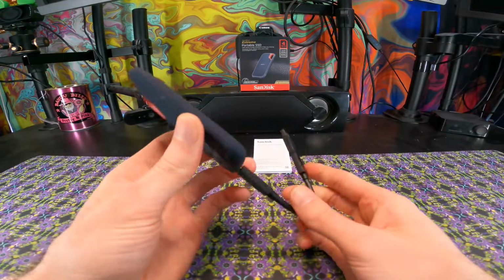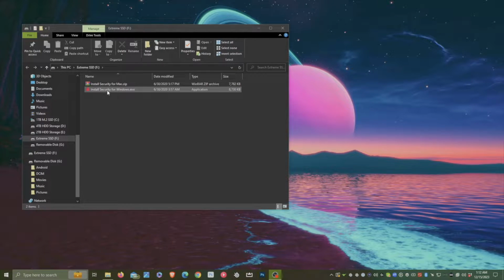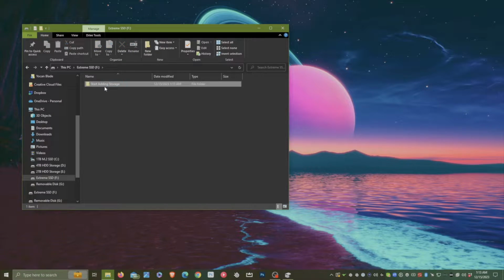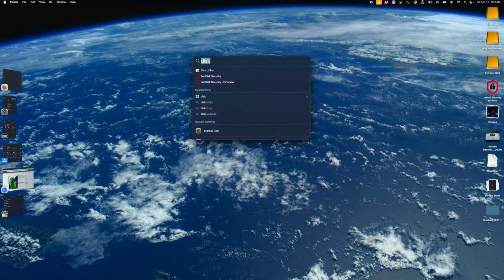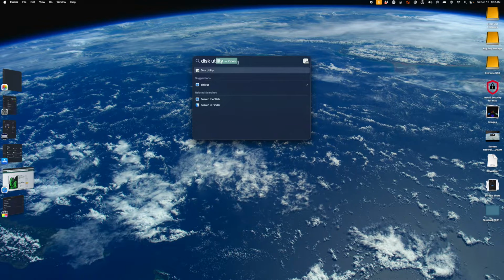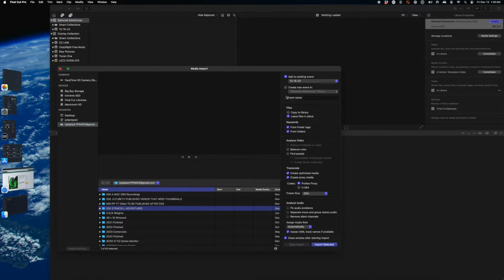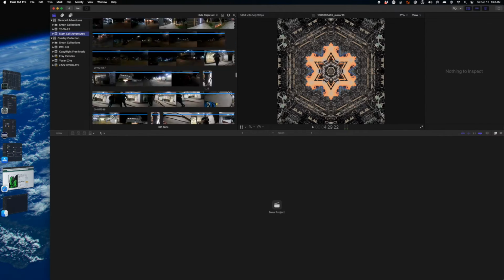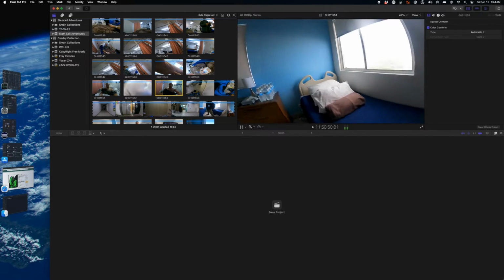SanDisk 4TB Extreme SSD: Unboxing & Setup For Windows & Mac OS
SanDisk 4TB Extreme Portable SSD - Up to 1050MB/s, USB-C, USB 3.2 Gen 2, IP65 Water and Dust Resistance, Updated Firmware

Shop Puffbro 3D Printing: Puffbro.etsy.com

Big Batch Edible Equipment Kit
Small Batch Edible Kit

PC Specs

OG Peak & Pro CCV Whip Attachment is Back! Overview & Function Testing OG & Pro! 1 Terp Test

Puffco Peak Pro Video List